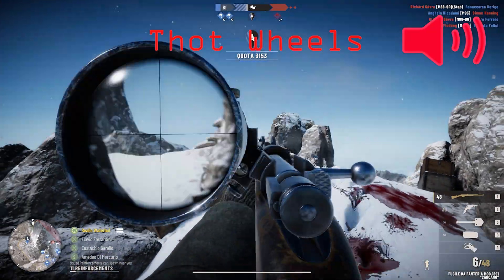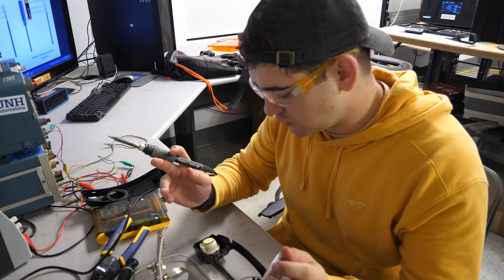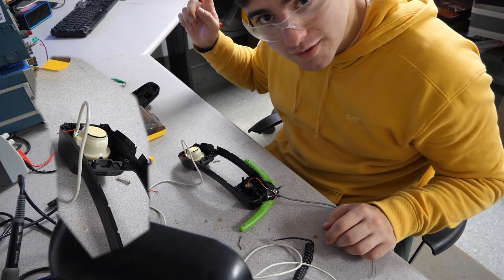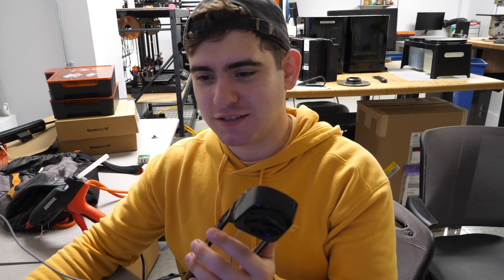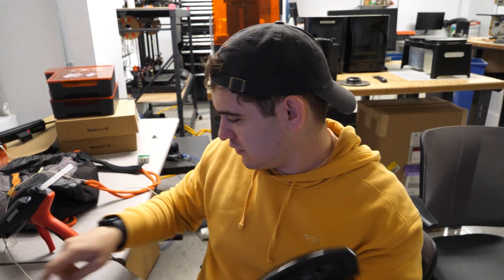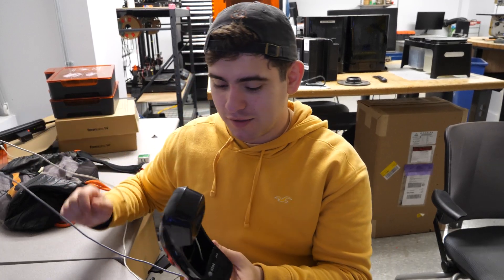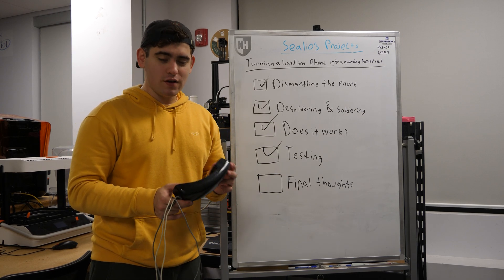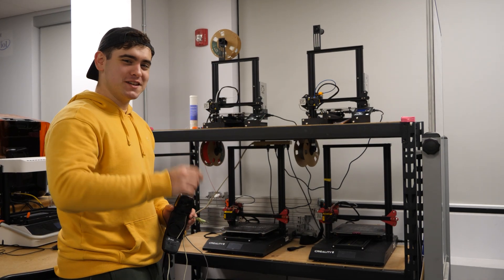I turned a landline phone into a gaming headset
In this video I turn a landline phone into a gaming headset! It does work but you will get roasted for the quality! (Also I'm very proud of the intro)

R3